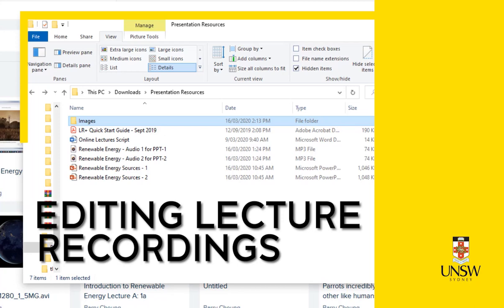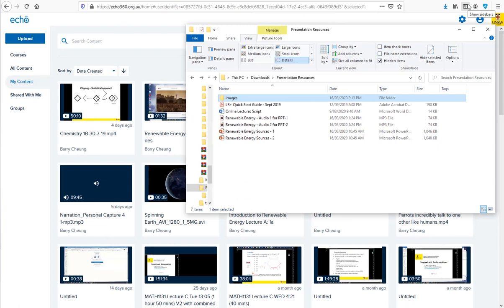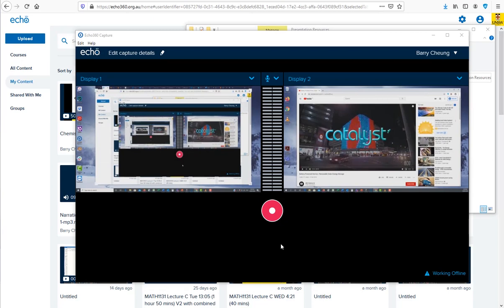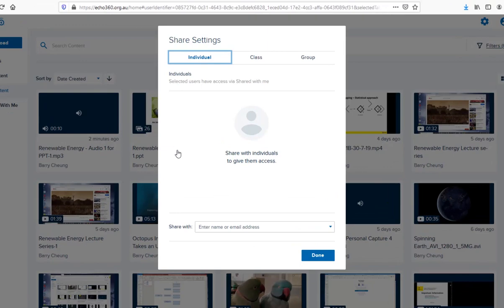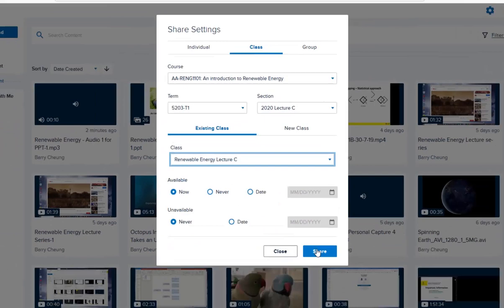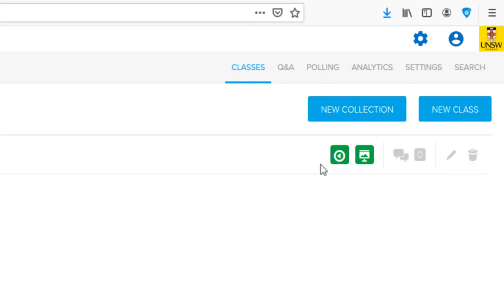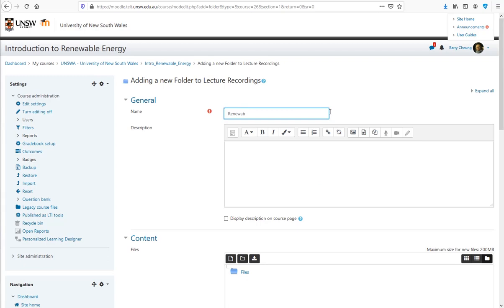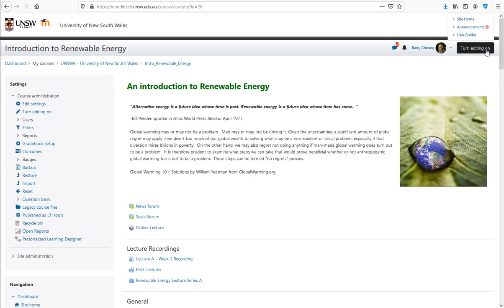Editing Lecture Recording